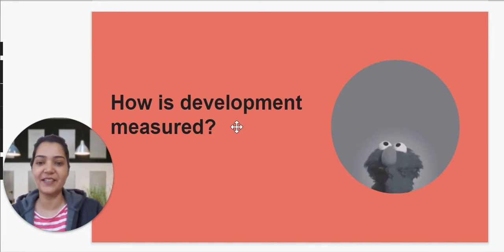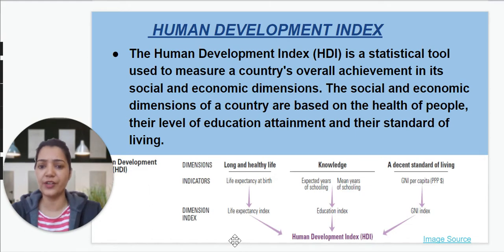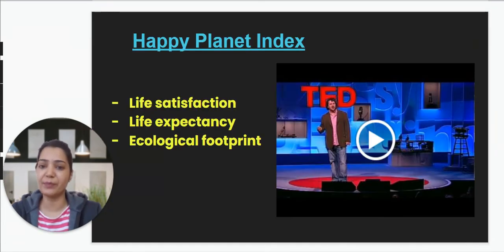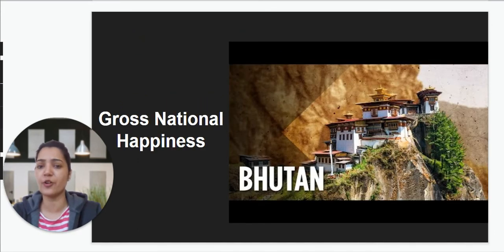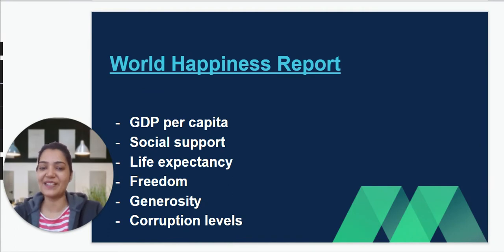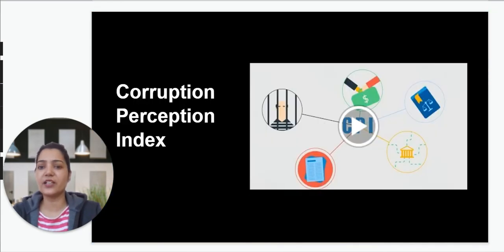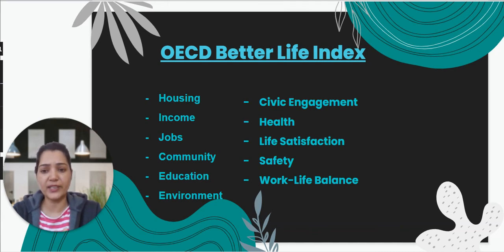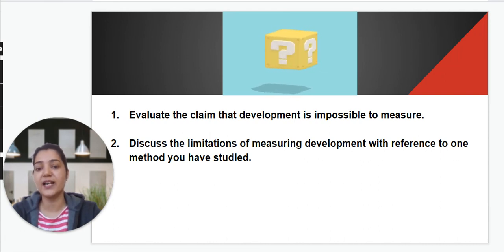Measuring Development, IBDP Global Politics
In this video, I have taken one of the topics of the Development Unit.
It's available under the Development page.